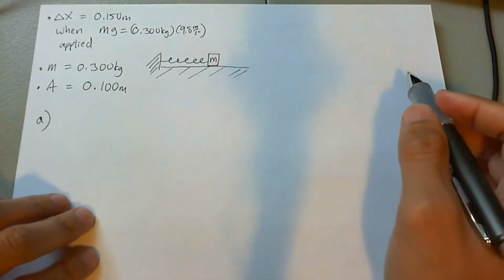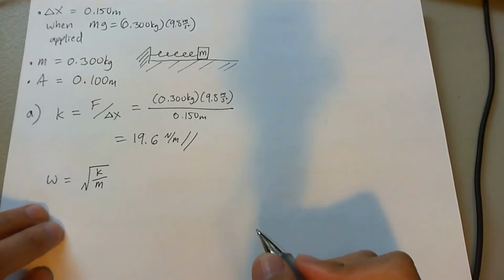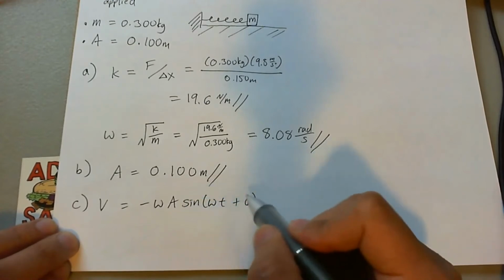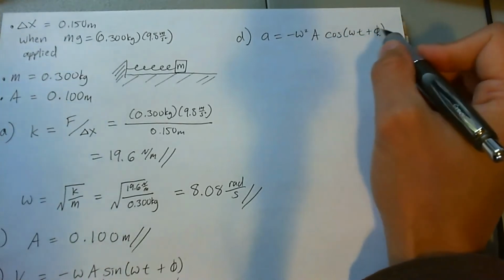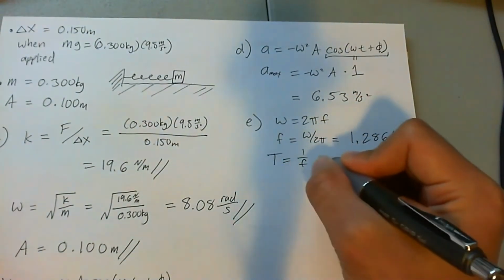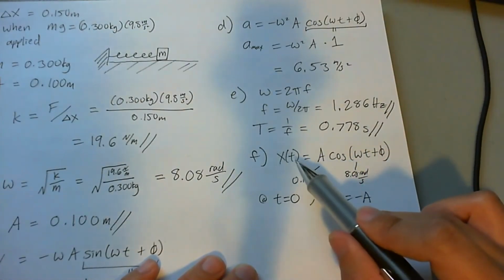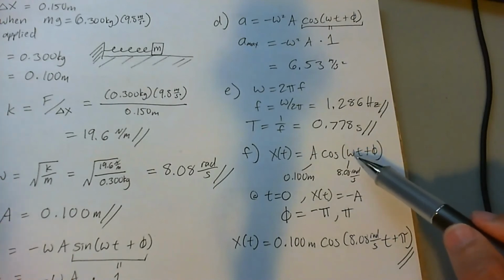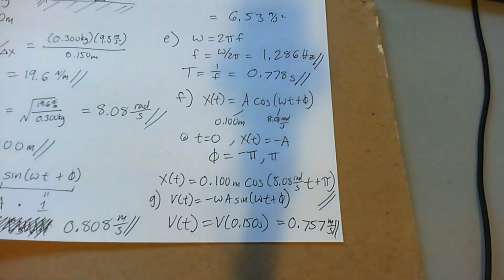Various properties of a spring given some initial conditions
A spring stretches 0.150 m when a 0.300-kg mass is gently attached to it. The spring is then set up horizontally with the 0.300-kg mass resting on a frictionless table. The mass is pushed so that the spring is compressed 0.100 m from the equilibrium point and then released from rest. Determine: (a) the spring stiffness constant k and angular frequency ω; (b) the amplitude of the horizontal oscillation A; (c) the magnitude of the maximum velocity vmax; (d) the magnitude of the maximum acceleration amax of the mass; (e) the period T and frequency f; (f) the displacement x as a function of time; and (g) the velocity at t = 0.150 s.